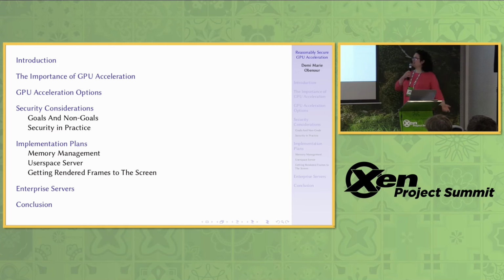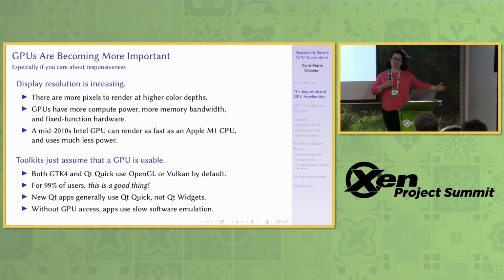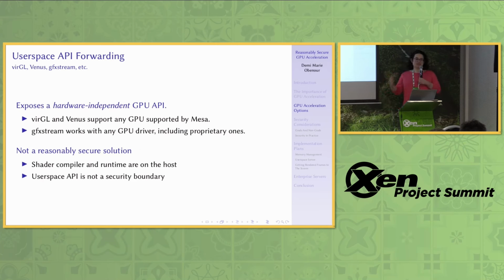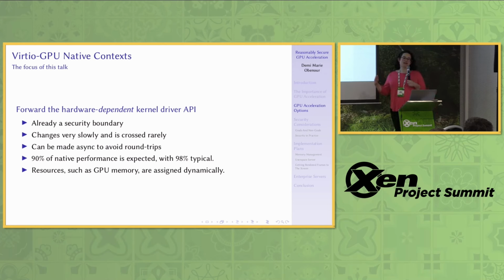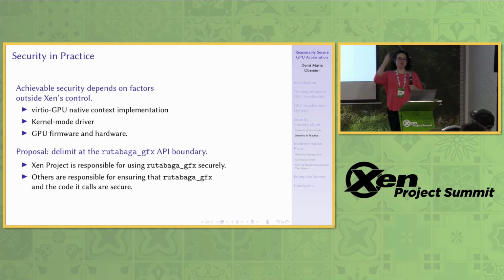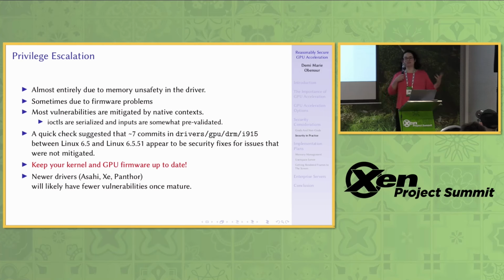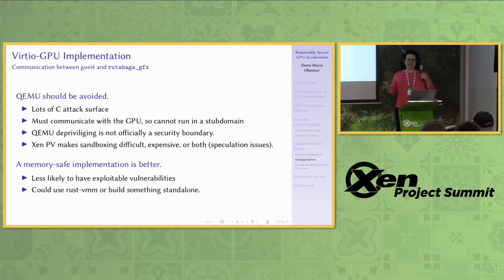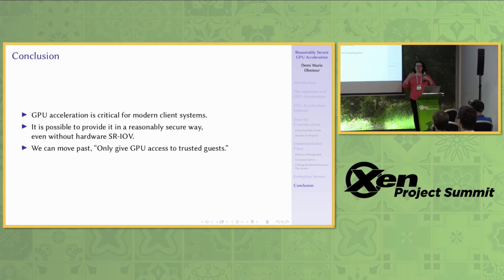Reasonably Secure GPU Acceleration - Demi Obenour, Invisible Things Lab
This talk will provide an overview of possible GPU acceleration methods for Xen guests, with a focus on the method that appears to be the most viable, secure, and robust. The talk will explain what software components and projects can be used to achieve this goal, with an emphasis on the components and features that will need to be developed. After this talk, the participants should have a broad idea of what needs to be done to get robust and secure GPU acceleration for Xen guests.